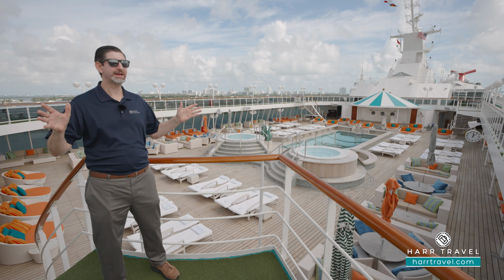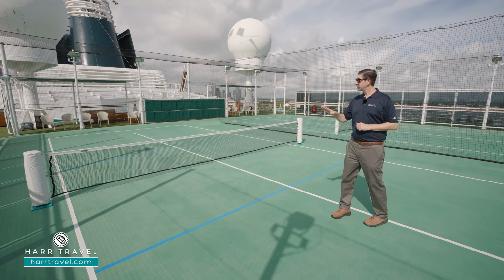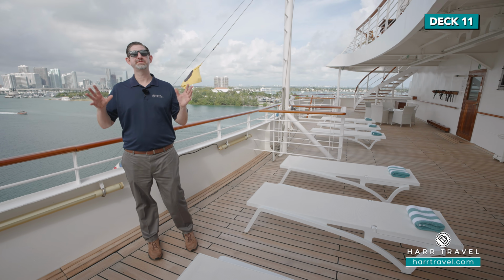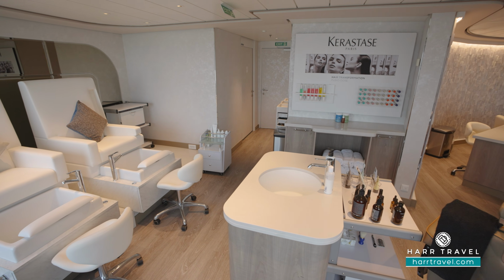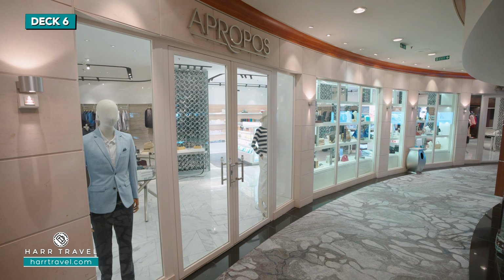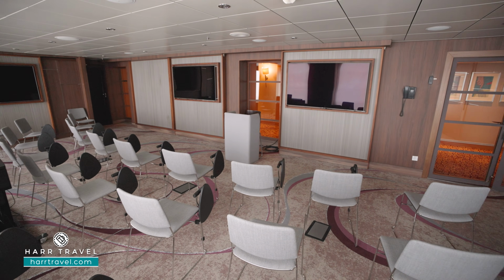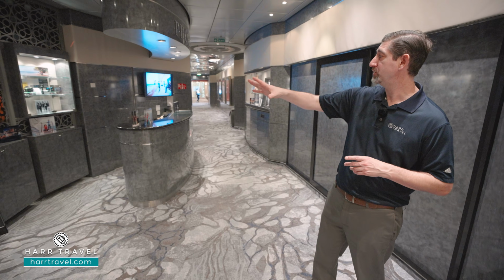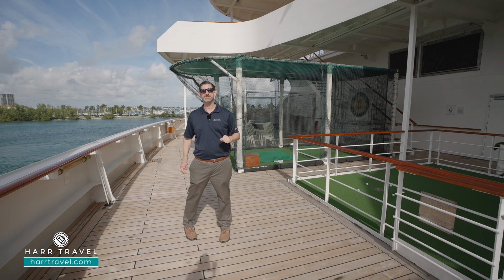Crystal Serenity | Full Ship Tour & Review | 4K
Join Danny as he tours the beautiful Crystal Serenity.  This ship went through an extensive redesign in 2023, and has many stunning venues onboard.  Between the delicious dining, incredible inclusions, entertainment, and lavish staterooms, you will be cruising in luxury onboard the Crystal Serenity

CRYSTAL SERENITY

WITH AN INDUSTRY-LEADING SPACE TO GUEST RATIO ACROSS AN ARRAY OF SOCIAL AREAS, CRYSTAL SERENITY OFFERS THE UTMOST COMFORT, QUALITY, PERSONALIZATION AND CHOICE.

Accommodations
Our suites and guest rooms artfully pair comfort with the exceptionally elegant design. Elevated details, contemporary craftsmanship, and artisanal finishing embody modern refinement, while the spacious layouts maximize in-room relaxation.

Dining
Our award-winning cuisine is created and influenced by pioneers in the global food scene, with nine distinct complimentary venues to choose from. Open seating with extensive dining options are tailored around the personal preferences of our guests, allowing them to choose exactly what they want at a time that works for them. Whether that be a late breakfast, six-course wine pairing lunch, or dinner in our exclusive Osteria d’Ovidio or Umi Uma.

Public Spaces
Our two elegant vessels host an equally exceptional offering including world-renowned restaurants, restorative spas and endless opportunity for inspiration and enrichment, tied together by unparalleled personal service.

Spa
The personification of dawn, the Goddess Aurōra streaks across the sky every morning to announce the arrival of the sun, revitalizing and replenishing herself to offer an oasis of light to mortals.

Crystal’s new Aurōra spa embodies her powers, where sunrise-inspired signature treatments are designed to bring new energy, light, and balance.

Our expert technicians and therapists offer state-of-the-art treatments blending technology and touch, ensuring head-to-toe rejuvenation. On the surface, rediscover your natural glow. Deep within, feel profoundly relaxed and renewed, more refreshed and ready for the world than ever before.

Enjoy a moment to yourself, in our soothing space, where you’ll find therapeutic calm thanks to a beautiful design that emulates the sun’s golden glow.

Let the everlasting light of the sun be your guide as you embody your most radiant self at sea.

Entertainment
Crystal proudly offers the most exceptional variety and quality of entertainment and enrichment at sea.

Guests will never be short of a diversion to enhance their voyage, thanks to a packed program of daily activities, from wellness classes and lectures, to multiple must-see performances most evenings including headline shows playing regularly on every single sailing.

BROADWAY PERFORMANCES
Crystal takes you on a trip to Broadway with a spectacular show curated by a multi–Tony Award winning producer. Expect to hear hits from a multitude of everyone’s favorite shows, from West Side Story to Rent.

LECTURES
High-profile speakers join us on board to share tales and impart wisdom gleaned during their extraordinary lives. from sports stars to movie stars, scientists to titans of industry – and even the occasional astronaut – there’s no telling who you’ll meet, or what you’ll hear next.

ACTIVITIES
We offer a wealth of on-board diversions, from group activities such as arts and crafts workshops, wine-tasting, board games and Bridge; to health and wellbeing pursuits including yoga and pilates classes, pickleball, padel tennis and putting practice.

SERVICE
Over 30 years at sea, we have developed a unique, intuitive stye of service that’s both warm and welcoming, and attentive and exacting,

With an industry-leading guest-to-crew ratio of almost 1:1, and personal butler service in all room categories, our longstanding, familial crew know you by name and anticipate your every nuanced wish, providing the most instinctive service with genuine passion.

They truly care about making your stay an unforgettable experience – just ask any returning guest what brought them back to Crystal and the answer will almost always be the same: the crew.

ULTRA ALL-INCLUSIVE
On Crystal ships, all-inclusive means precisely that: everything is complimentary, from start to finish.

Every restaurant, every bar. Not just buffet breakfasts but tasting-menu dinners with wine pairings. Chef Nobu’s Peruvian-Japanese-fusion creations at Umi Uma, Waterside’s a la carte dishes of superb local and seasonal produce. The most beautifully presented patisserie at afternoon tea, premium wines and spirits at any time of day.

Butler service comes as standard for every single suite.
We’ve even taken care of tipping, so you don’t have to think about it.